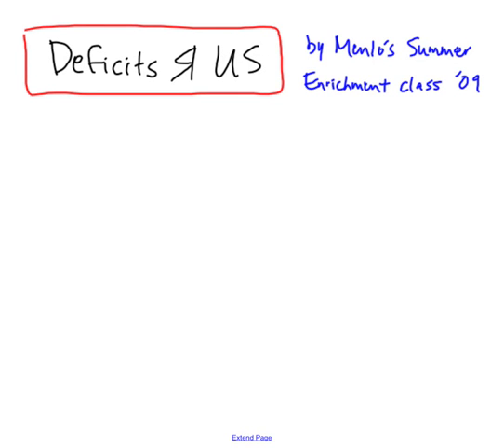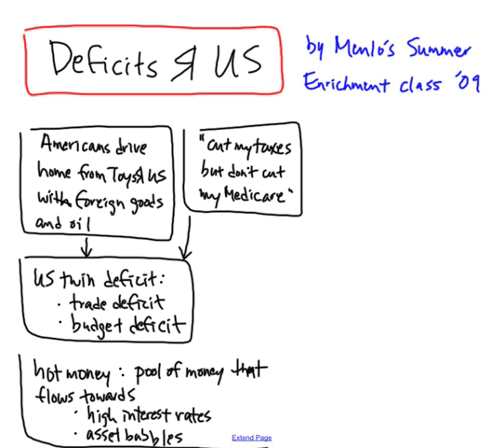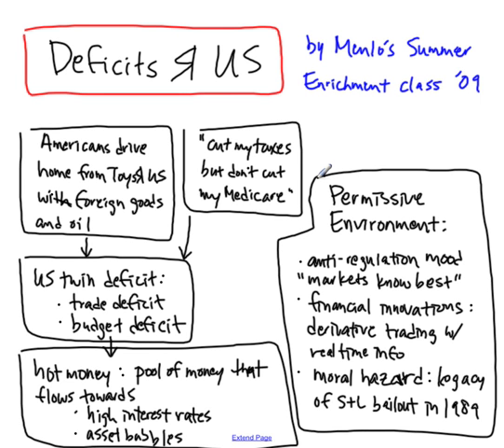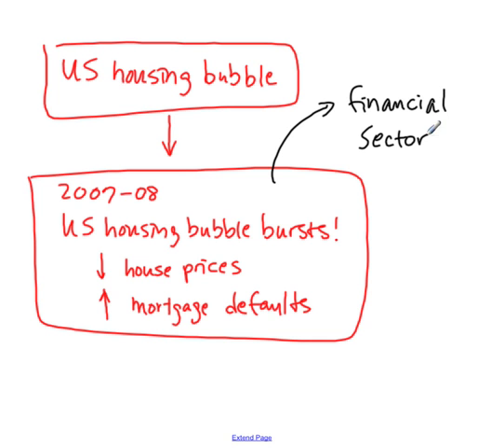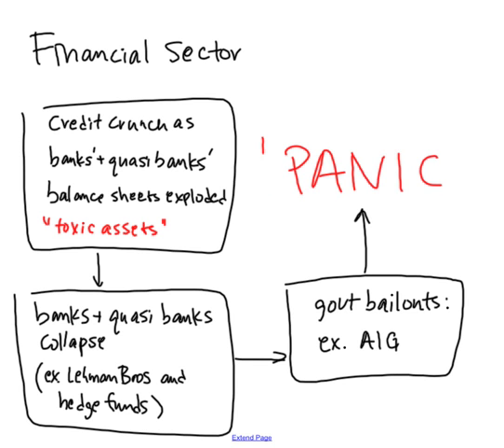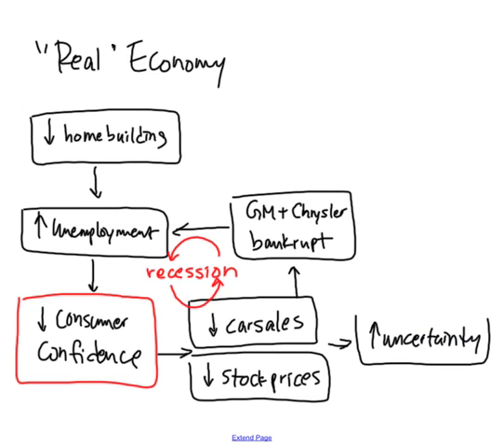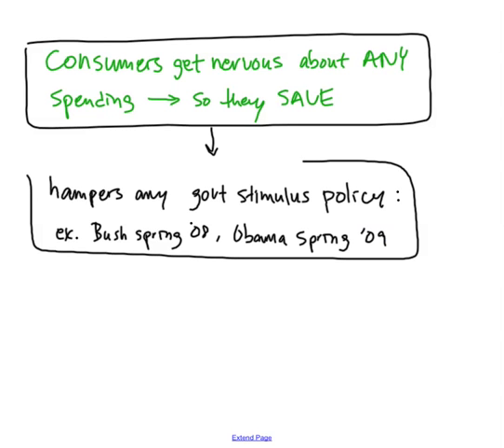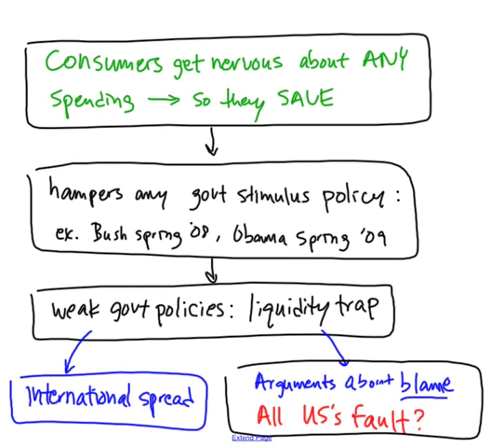The Great Recession of 2008: Part 2 of 2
students further explain the economic collapse of 2008